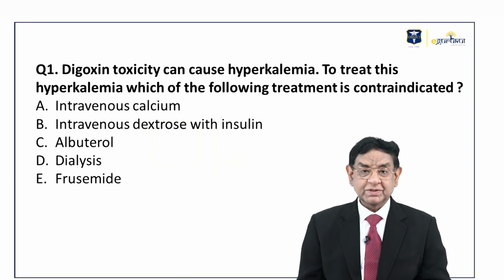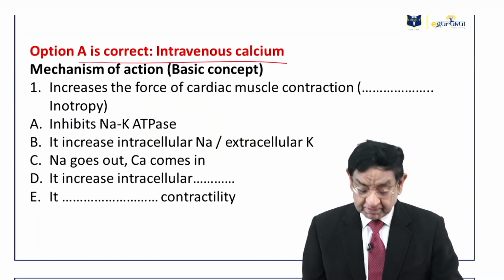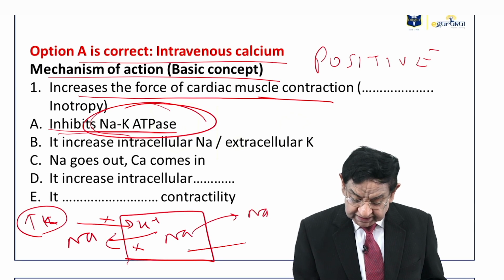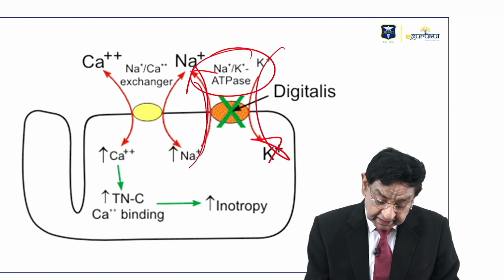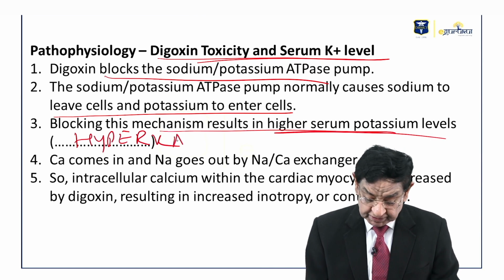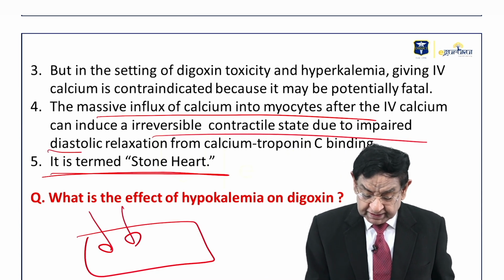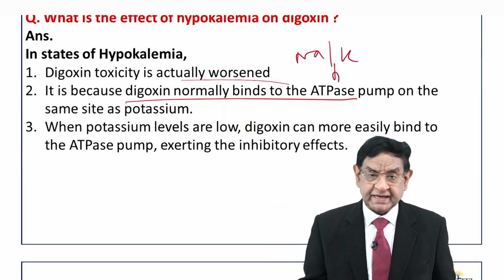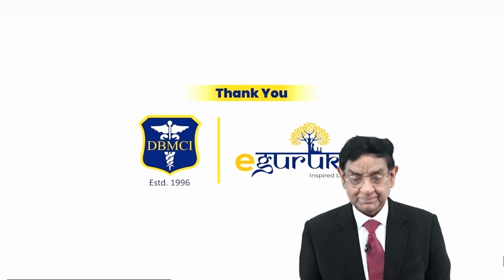MRCP Part 1 CARDIOLOGY TEST 33